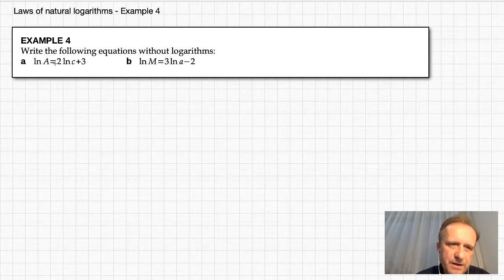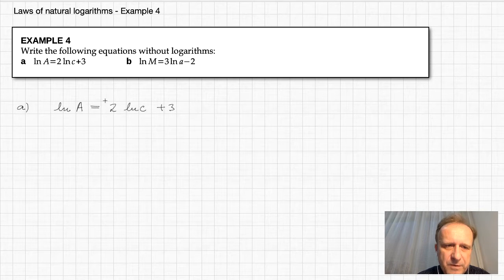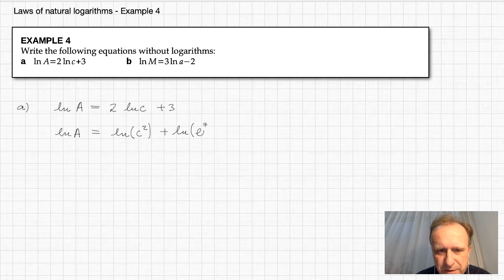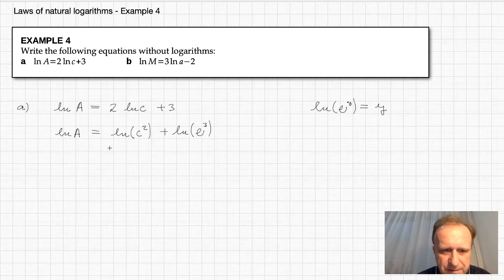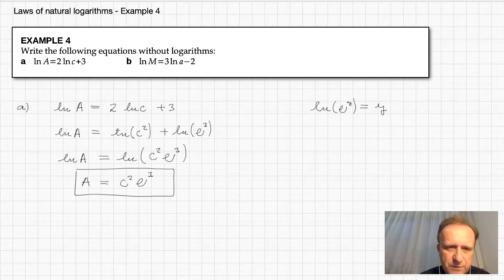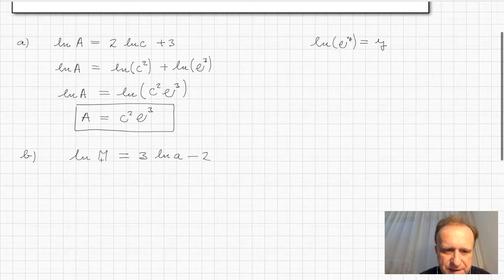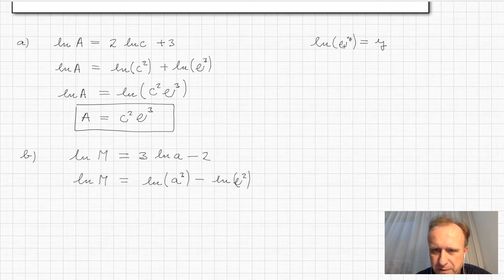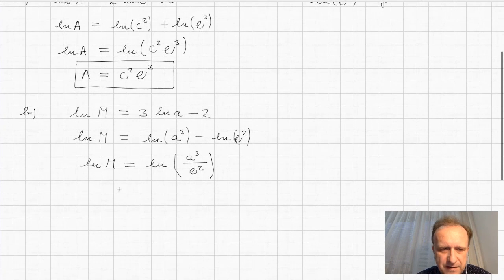M310-23 Laws of natural logarithms - Example 4